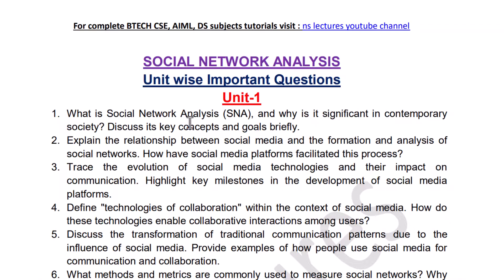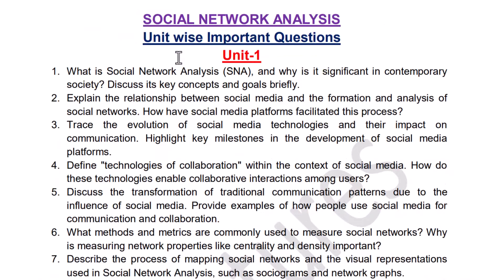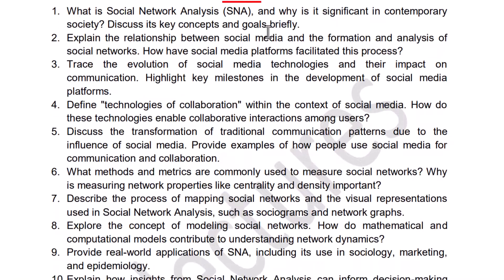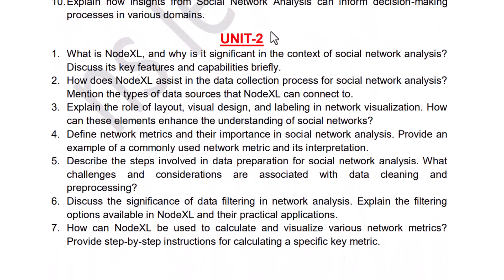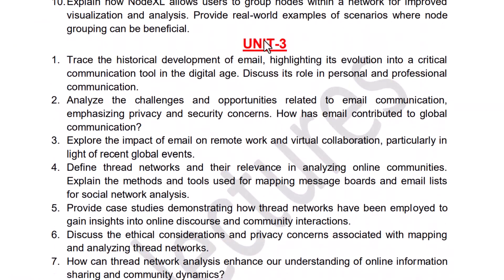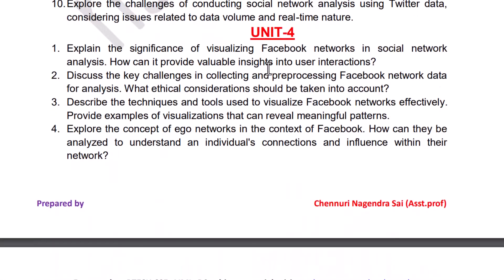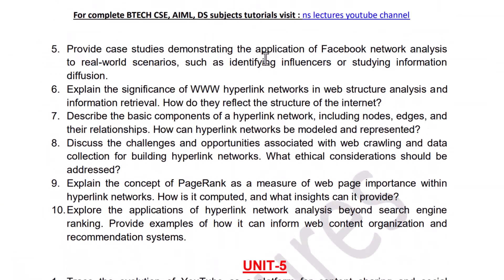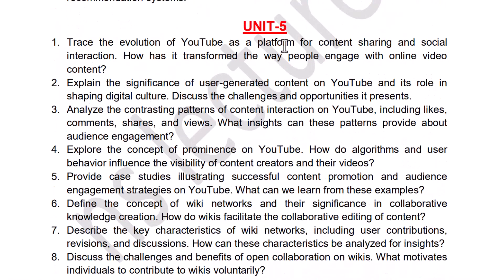social network analysis subject important questions jntuh r18 r22 r20 btech SNA imp questions